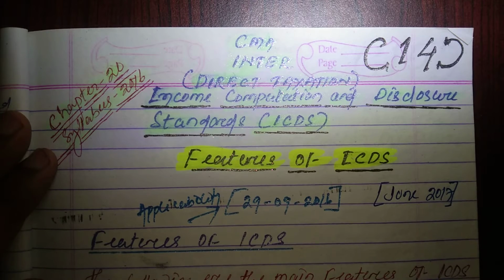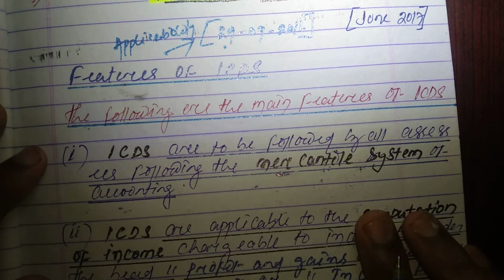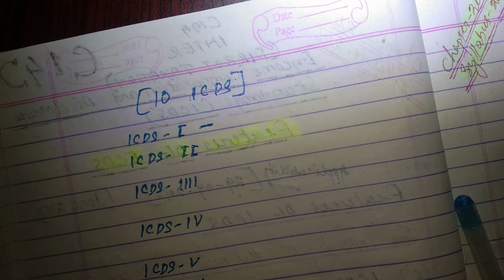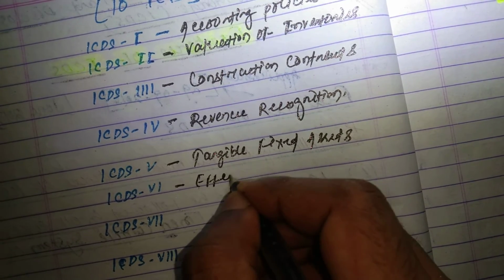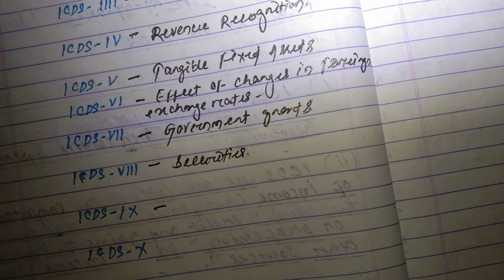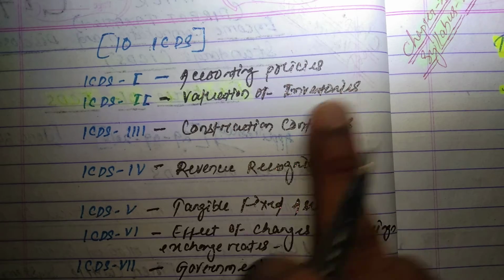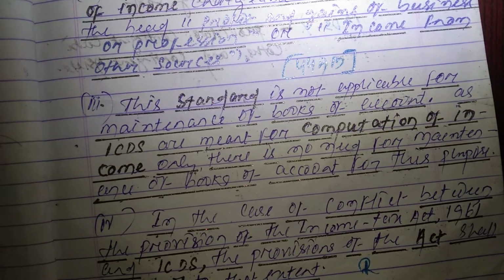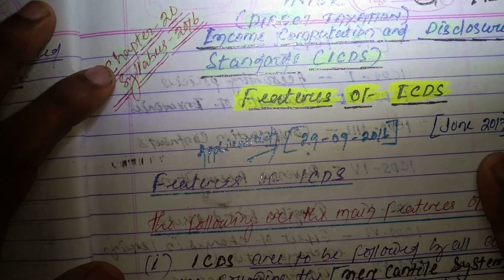FeaturesofICDS DirectTaxation LectureNo14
Hello learners,
Key Aspects of ICDS

It is applicable only on the computation of the income and not for maintenance of the books. If there is any conflict, then the Income Tax Act will prevail over ICDS. Income Tax Authorities have the power to assess the income on the best judgment basis on non-compliance of ICDS.

Pls share your feedback in comment section for further improvement.
Thanks
Regards
Rajendra